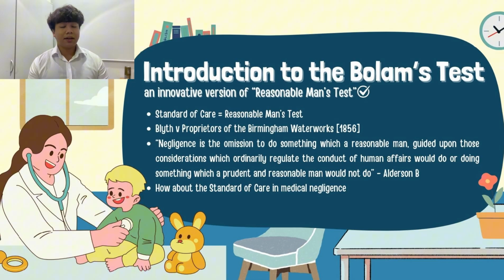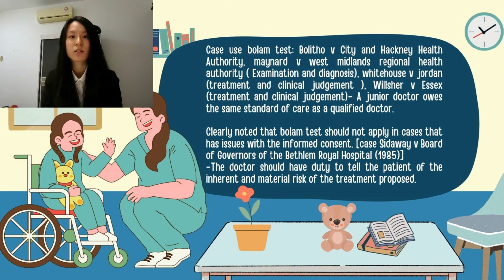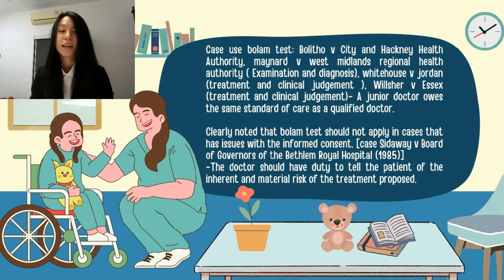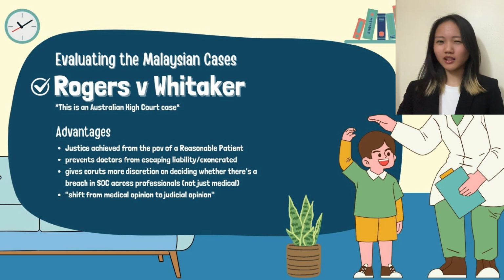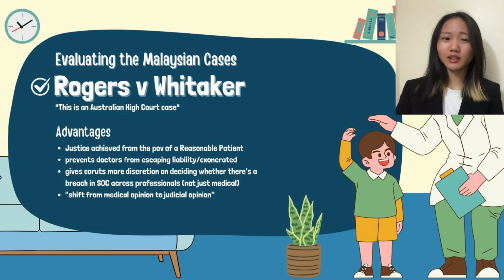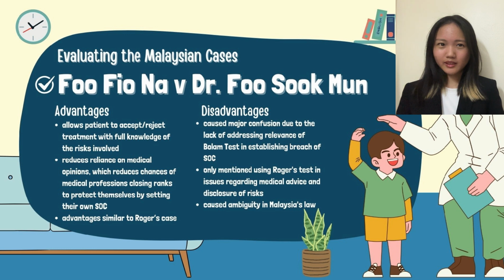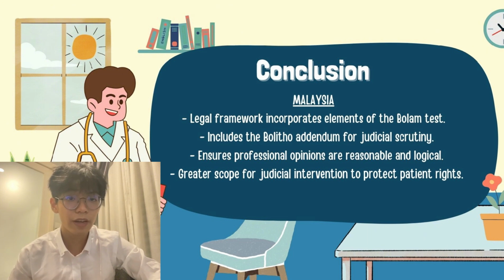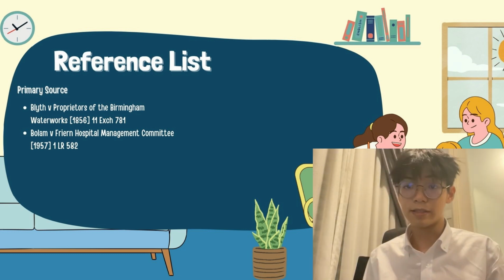LETS TALK ABOUT BOLAM! (Final Group Assignment Law of Tort 1)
Analyse the extent to which the Bolam test serves as the guiding principle in professional negligence cases in England and Wales. Contrast this with the legal framework in Malaysia, evaluating any significant disparities in the application of legal principles.